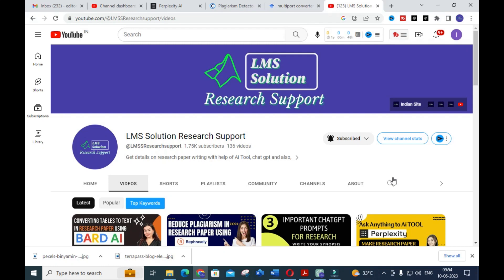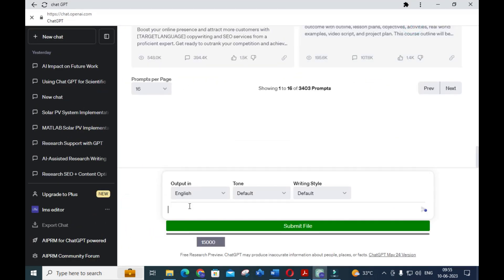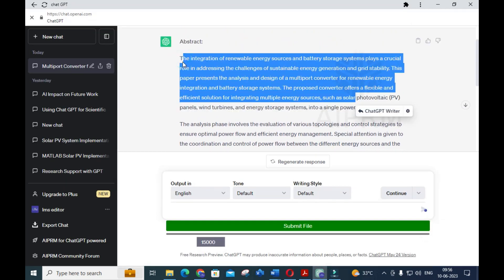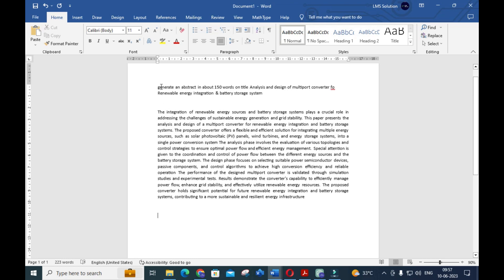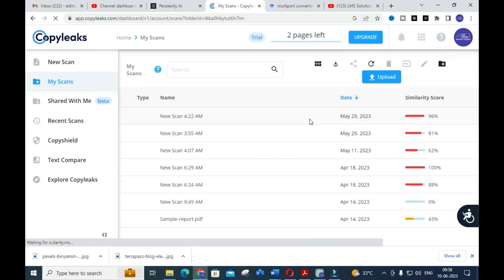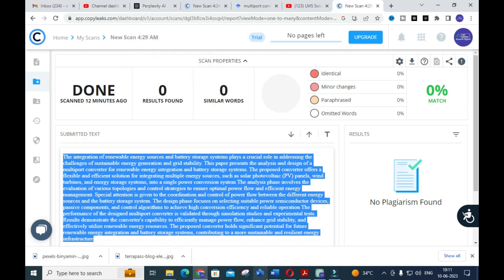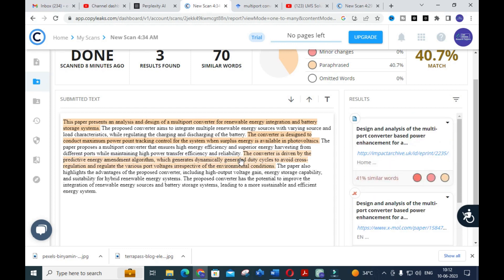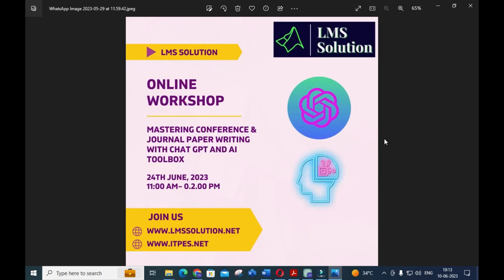Chatgpt Vs Perplexity AI Comparison | Best for Research ? | Plagiarism check | AI Tool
LMS AI Monthly Plan : Rs.99 / $1.2
LMS AI Quarterly Plan : Rs.199 / $2.4
LMS AI Half-Yearly Plan : Rs. 499 / $6
LMS AI Yearly Plan: Rs.999 / $12

Pricing:
1. Plagiarism checking Up to 50 pages - ₹49
2. Plagiarism checking more than 51 to 100 pages - ₹99
3. Plagiarism checking more than 101 to 150 pages - ₹149
4. Plagiarism checking more than 151 to 200 pages - ₹199
5. Plagiarism checking more than 201 to 300 pages - ₹249

Online Workshop on Mastering Conference & Journal Paper Writing with CHAT GPT and AI Toolbox
Date: 24.06.23
Time: 11.00 am to 2.00 pm (IST)
Registration Fee for Indian Participants: Rs. 99

1. MATLAB modelling of Solar PV cell and Solar PV Array Using a mathematical equation.
2. How to find I-V and PV Characteristics of the modelled solar PV array in MATLAB.
3. MATLAB Implementation of Maximum Powerpoint Algorithm for solar PV array with a stand-alone system.
4. MATLAB Implementation of solar MPPT charger controller for a solar PV system.
5. MATLAB Implementation of a grid-connected solar PV system.